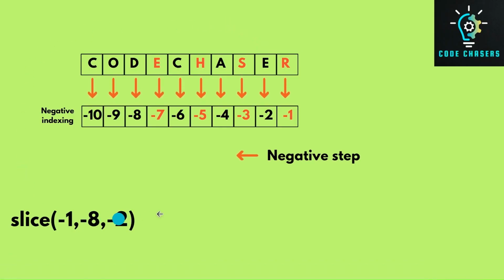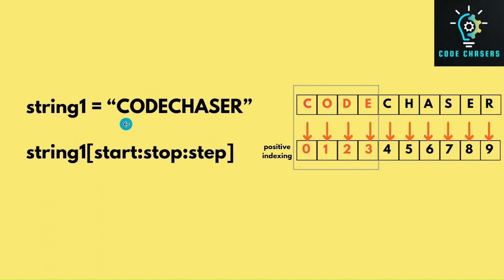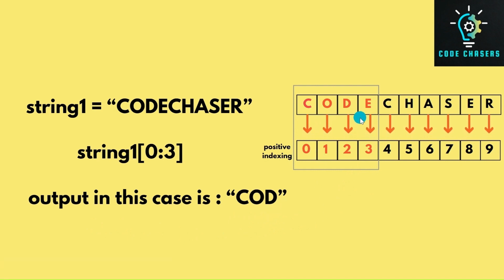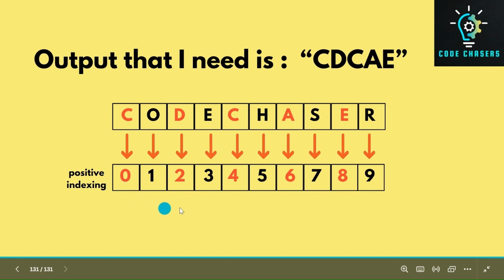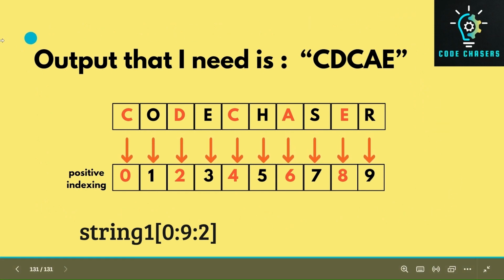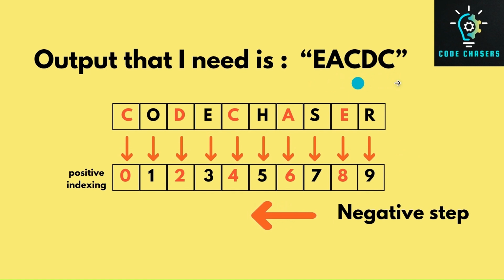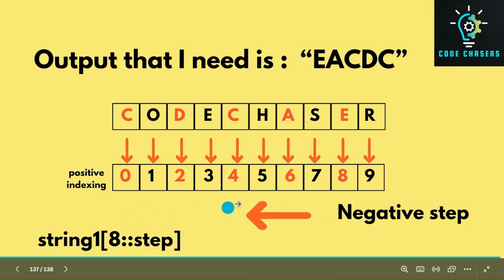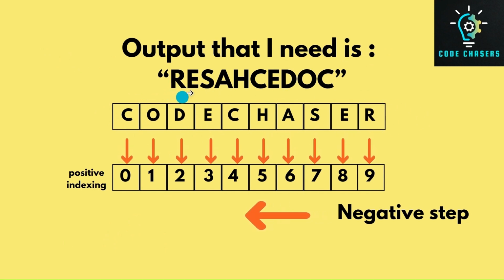Python Full course #21|String slicing in python part 4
This video will give a clear idea on array(or)list slicing method in python.. Also this video will throw a light on the following topics.
1.What is array/list slice method?
2.How can we perform array/list slice method for string slicing?
1.How can we apply positive step in array/list slice method in positive indexing?
2.How can we apply negative step in array/list slice method in positive indexing?
3.What is the scope of indexing in slicing in python?
Hope you find this video useful. Happy earning.
timings from 3:42 to 20:16
time slot: 2:00 to 12:02